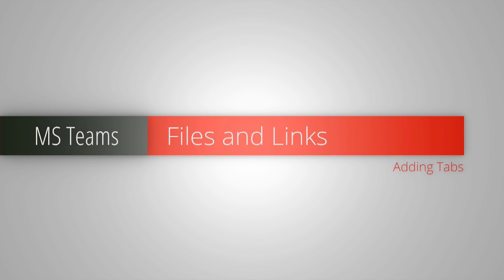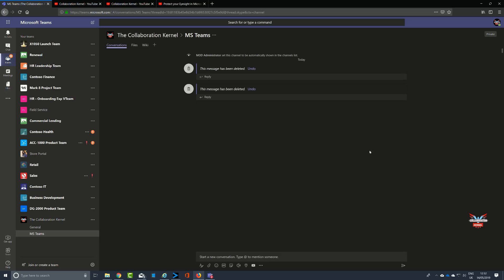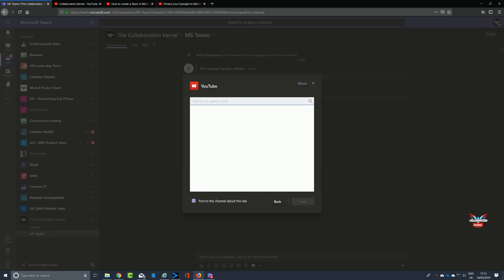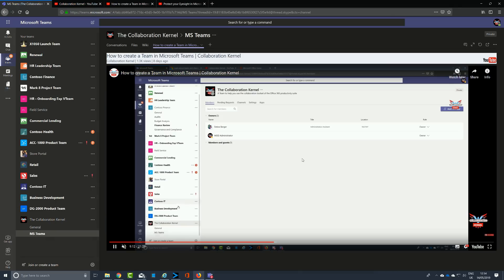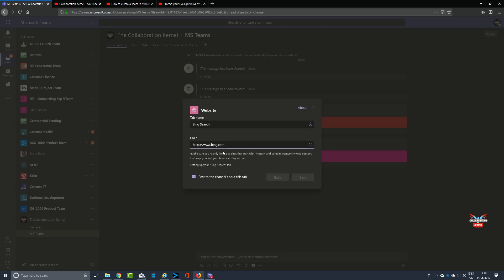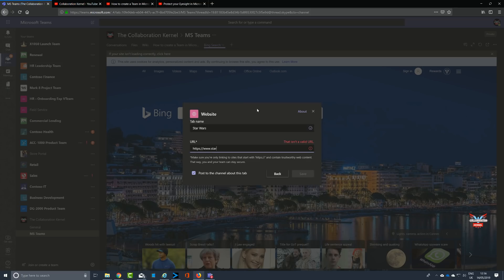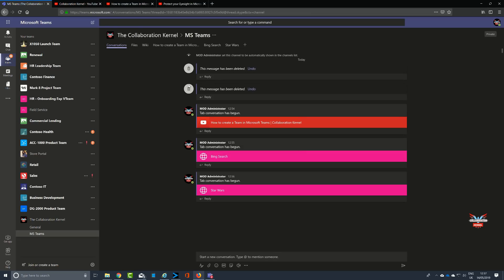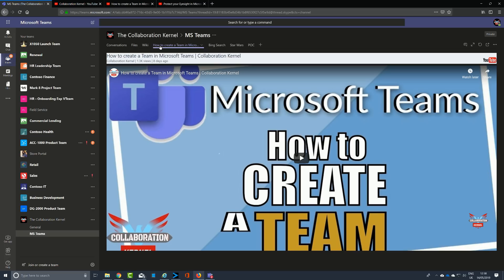Microsoft Teams Using Tabs (adding Files and Links) Microsoft Teams tutorial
MS teams is a great collaboration hub but it is more than chat and a telephony system you can collaborate more efficiently using TABS and integrating your files and commonly used links into them

Microsoft Teams is  a "chat-based workspace" that facilitates real-time collaboration and allows people to work together to have casual conversations and create utilising a productivity suite.

Features
Full video conferencing
Group Chat
Threaded conversations
View a file with conversations alongside it
Private Chat
File Sharing
Attend/Schedule meetings
Screen Sharing
Meeting History
Task Planner